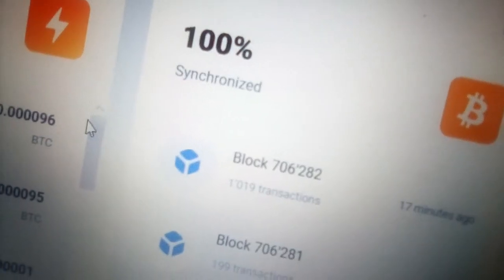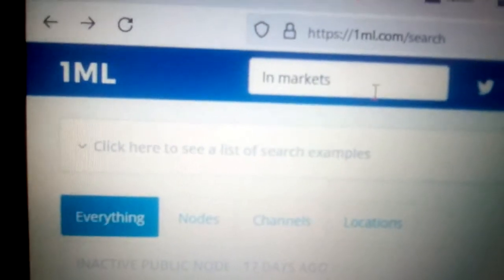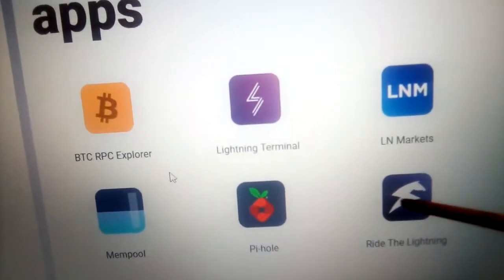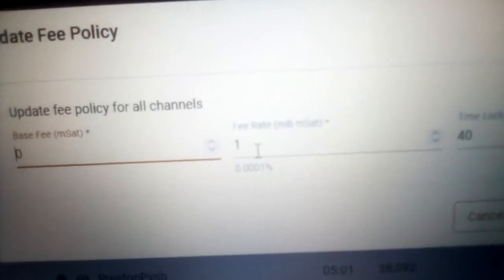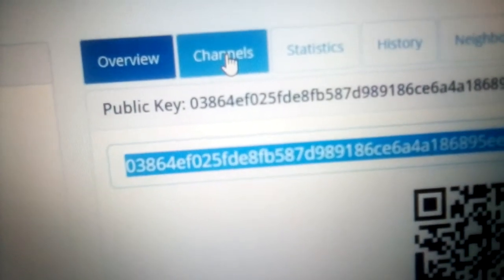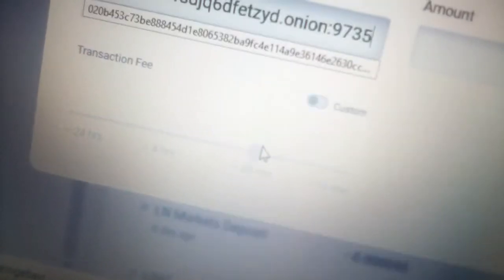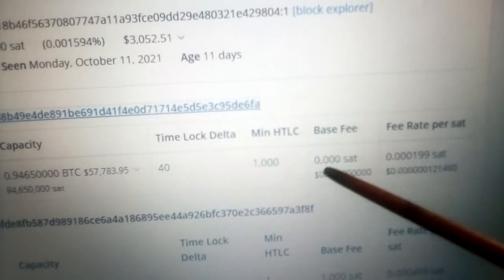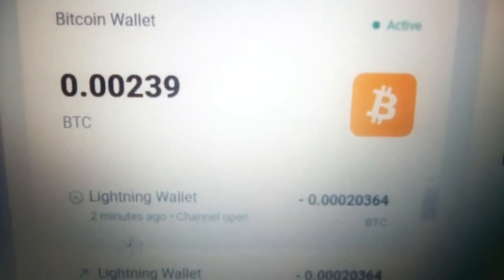Running your Umbrel -1- Setting channels, zero fees, converting to lightning wallet, backup security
My Ra$putin P! is now up and running. After a full month the core Blockchain is downloaded and after 6 days I could route my first micro transaction of 1'000 sats (ca. 50 cents) between two other LN node peers from America to Europe.

My BTC-LN-channel (to open your connection for routing to Europe-Switzerland/Germany): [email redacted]:9735

I have a smaller is better philosophy and run mostly 0.0002 = 20k sats (12Dollar) channels.
I do also use Base Fee 0 to help poor people outside of USA making transaction while being killed by dollar debt and sustaining inflation since the labsiggness started lockdowns.

So this was my first step as a router in the 2nd layer of Bitcoin, the famous Lightning Network. It is just learning by doing. Don't fall for the idea of gaining money in lightning fees, the LNetwork is the opposite of mining, here the nodes with the lowest or zero fees are chosen the be the routers of transactions. You need to care of security solutions, if your node is offline too long "money" can get lost or stolen - so you need perfect backups.

We need more practical Bitcoin Lightning Videos on balancing channels, routing transactions etc.   This is still early years of mass adoption and use as cash in cashless world soon to come - we have to build the network for digital cash in future times of high inflation, no paper cash money or coins but waccine proofed wallets of snowball money raining down on you in happy lockdown winters from your pseudo-federal national banks selling debt to your country (for you and your kids to infinity work and never be able to pay it back).